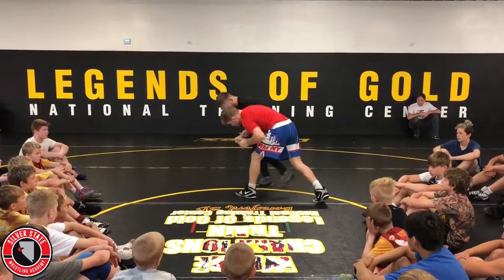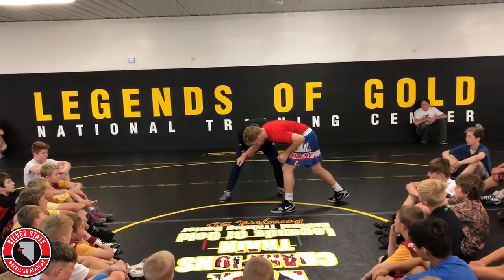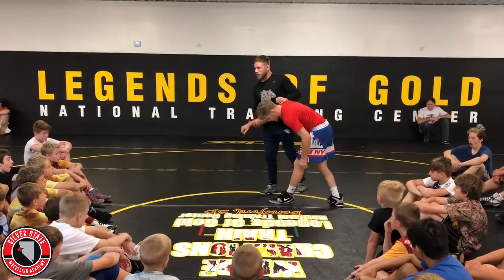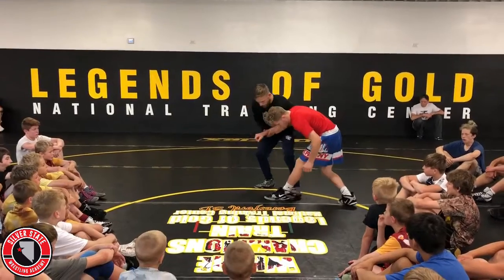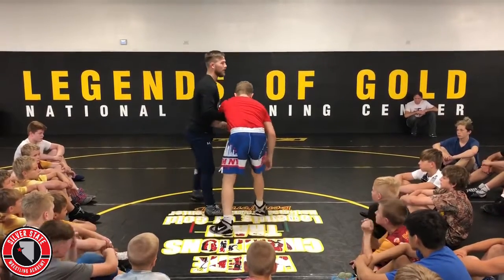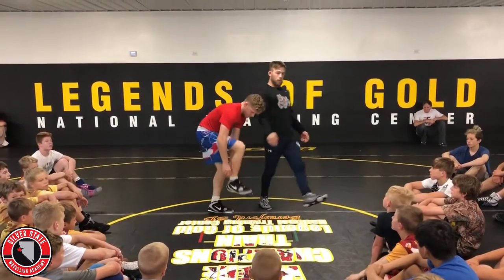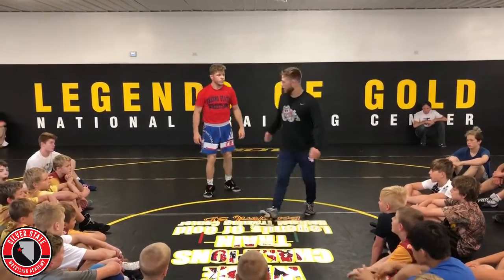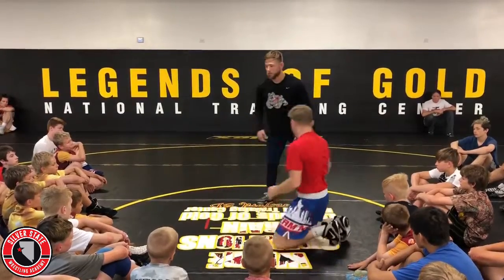2 on 1 Series: Far Side Trip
NCAA Finalist Jason Chamberlain going over his 2 on 1 series.